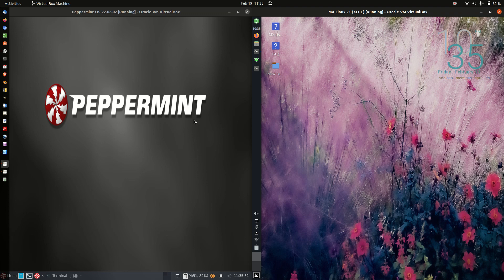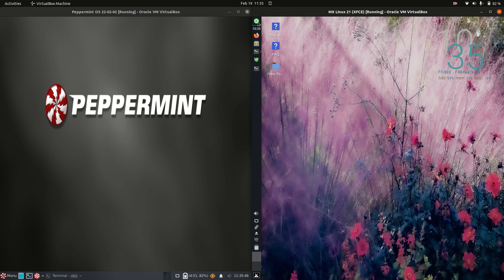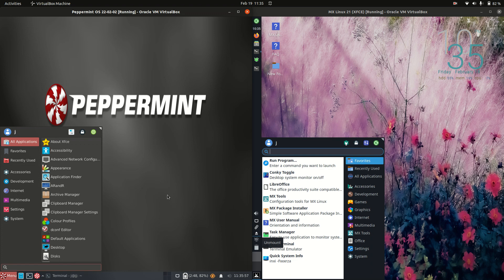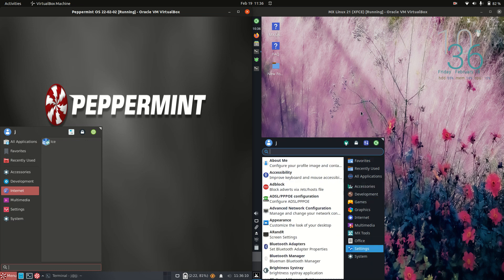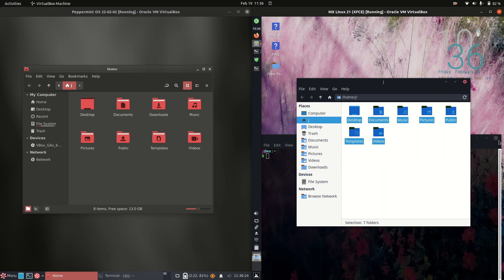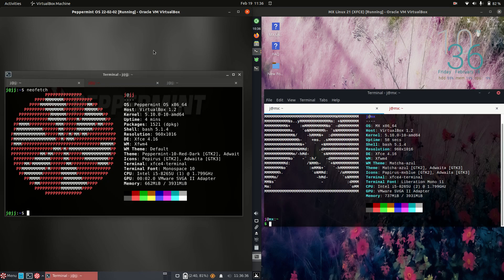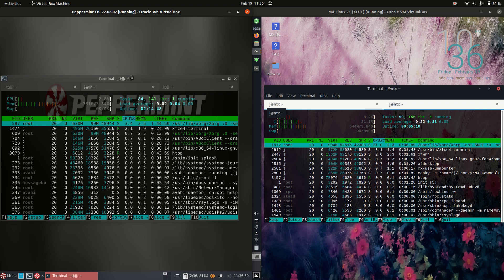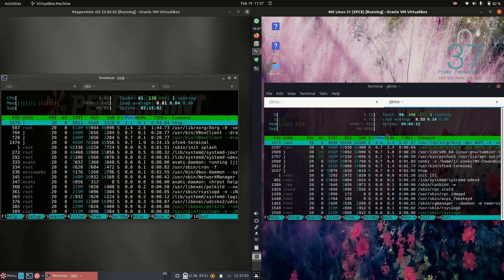Peppermint OS 22 (xfce) vs Mx Linux 21 (xfce)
wow, do these guys have the same ethos/jist/job/ideology?

They're kinda similar..